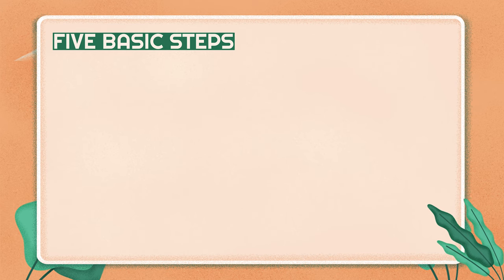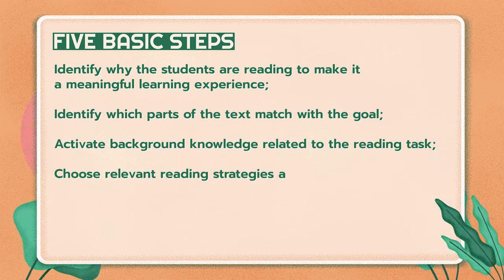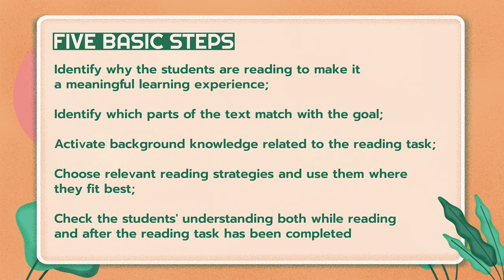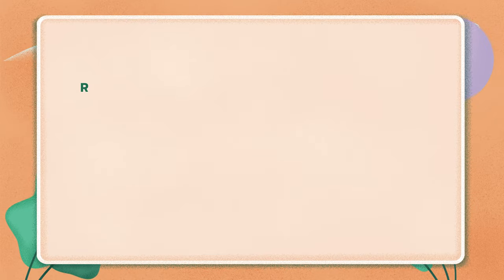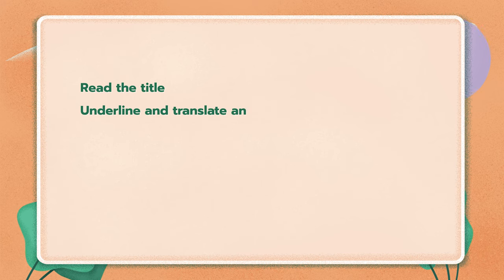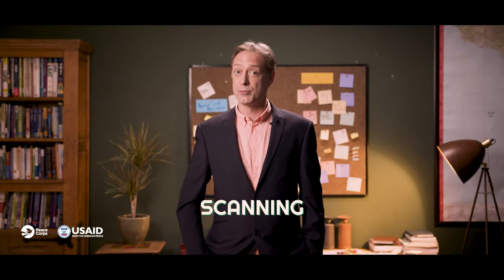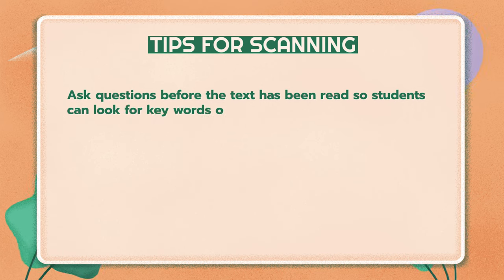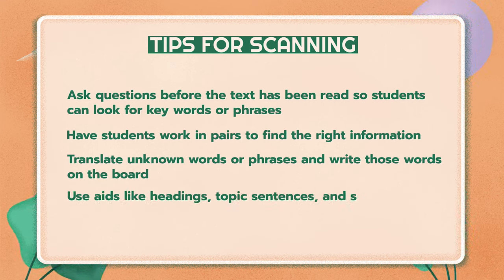Teaching Reading Skills / კითხვის უნარების სწავლება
While we may underestimate reading and view it as a fairly easy skill to teach when compared to listening, speaking and writing, it still entails a complex cognitive process. Reading requires an interaction between a reader and a text and for the reader to able to decode letters, words and sentences. Check out the video resource at hand to learn about some of the useful reading strategies that you may want to teach your students to make them better readers.

კითხვას ხშირად სწორად არ ვაფასებთ, როცა ვთვლით, რომ მისი სწავლება მარტივია მოსმენასთან, ლაპარაკსა და წერასთან შედარებით. სინამდვილეში, ის  მოიცავს კომპლექსურ შემეცნებით პროცესს; კითხვა საჭიროებს ურთიერთქმედებას მკითხველსა და ტექსტს შორის,  მკითხველისგან ასოების, სიტყვებისა და წინადადებების გაშიფვრის შესაძლებლობას. წინამდებარე ვიდეო რესურსი მოგაწვდით კითხვის სტრატეგიებს, რომელთა მოსწავლეებისთვის სწავლება მნიშვნელოვანია მათი კარგ მკითხველებად ჩამოყალიბებისთვის.

თქვენთვის ხელმისაწვდომია სუბტიტრები აზერბაიჯანულ, ინგლისურ, სომხურ და ქართულ ენებზე.

Subtitles are available in Armenian, Azerbaijani, English and Georgian languages.

Ենթագրերը հասանելի են հայերեն, ադրբեջաներեն, անգլերեն և վրացերեն լեզուներով.

Erməni, azərbaycan, ingilis və gürcü dillərində altyazılar mövcuddur.